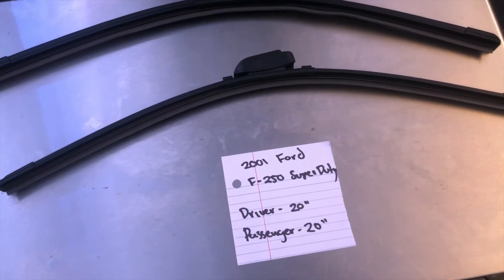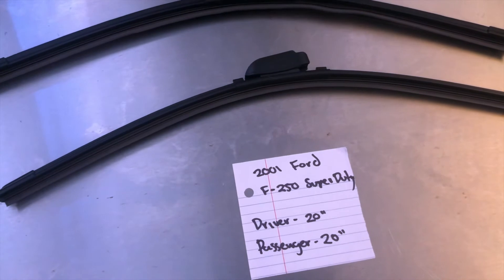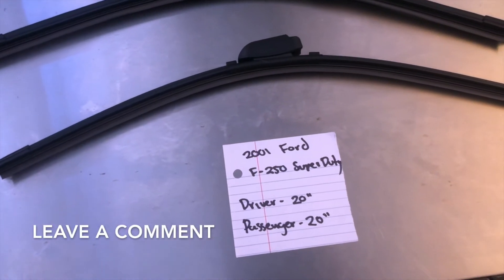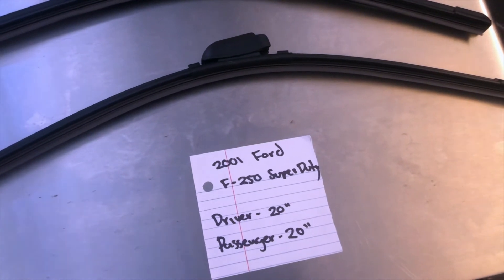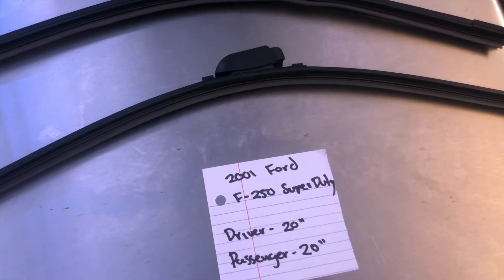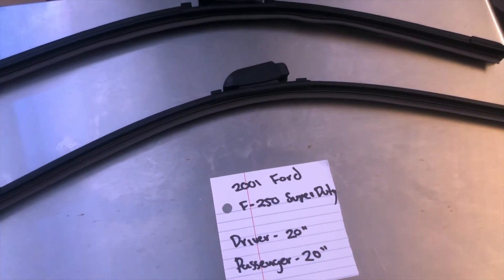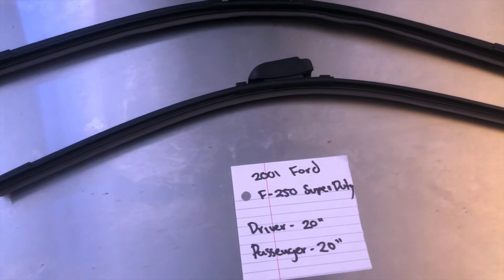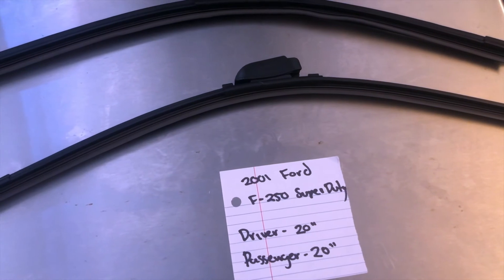🚗 🚕 2001 Ford F-250 Super Duty Wiper Blade Replacement Size 🔴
2001 Ford F-250 Super Duty Wiper Blade Replacement Size

2001 Ford F-250 Super Duty Wiper Blade Replacement Size

Ford Motor Company, commonly known as Ford, is an American multinational automaker that has its main
headquarters in Dearborn, Michigan, a suburb of Detroit. It was founded by Henry Ford and incorporated
on June 16, 1903. The company sells automobiles and commercial vehicles under the Ford brand, and
most luxury cars under the Lincoln brand.